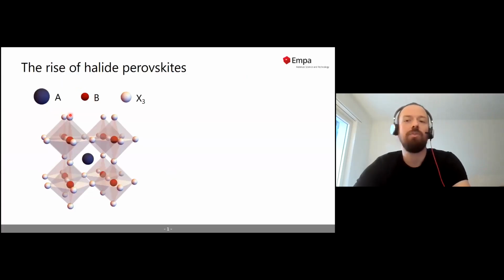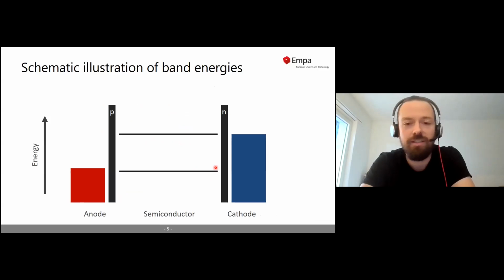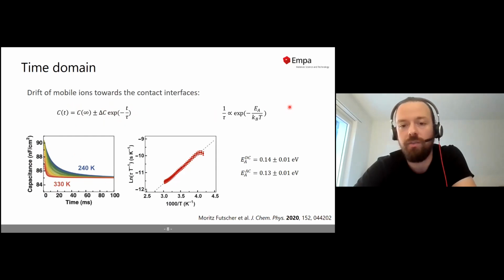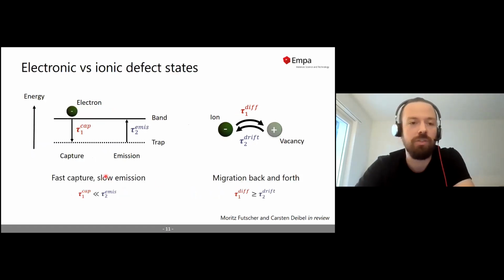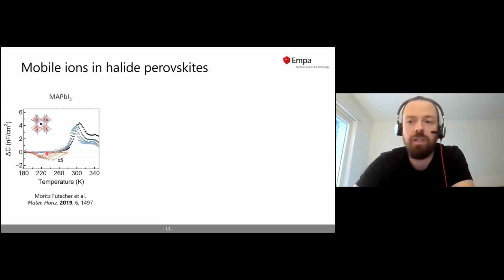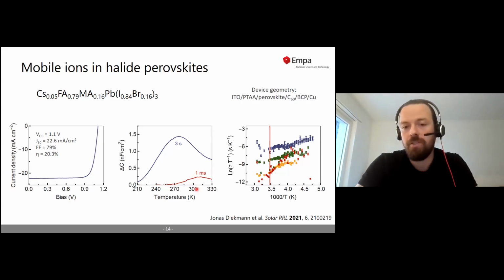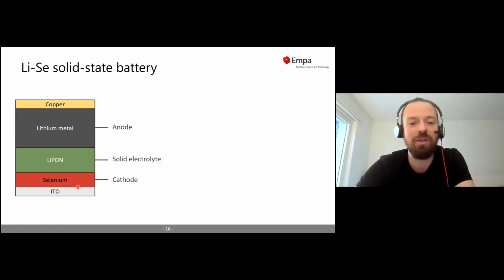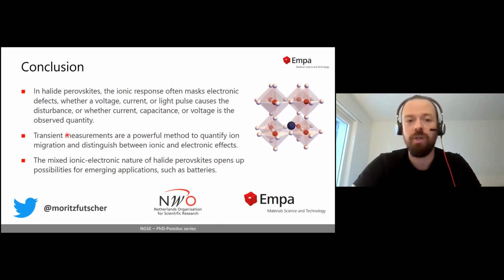Moritz Futscher - Ion migration in halide perovskites: Opportunities and challenges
Talk by Moritz Futscher (EMPA) for the NGSE PhD-Postdoc series on 0ctober 27th 2021

Abstract:
Halide perovskites have proven to be a promising candidate for high-efficiency solar cells, light-emitting diodes, and X-ray detectors, overcoming limitations of inorganic semiconductors. However, unlike classical inorganic semiconductors, halide perovskites are mixed ionic-electronic conductors, and their ionic conductivity has been shown to increase under device operating conditions. In this talk, I will discuss the important consequences of this mixed conductivity for (opto)electronic measurement techniques. I will further show how to distinguish between ionic and electronic effects using transient techniques, and highlight some recent developments to utilize the mixed conductivity of halide perovskites in applications such as Li-ion batteries and resistive switches.